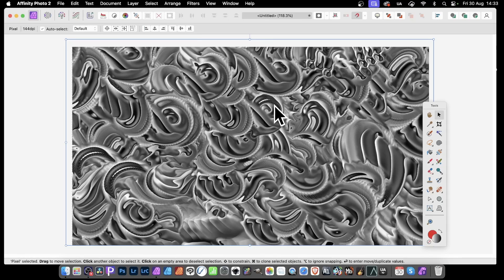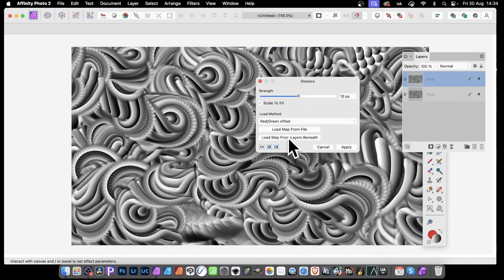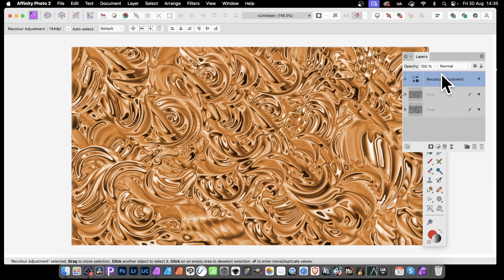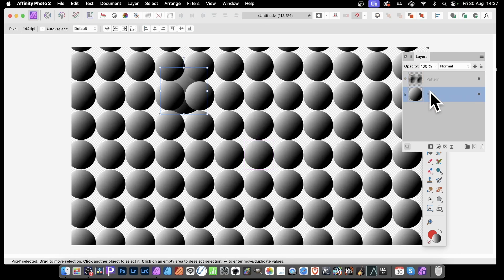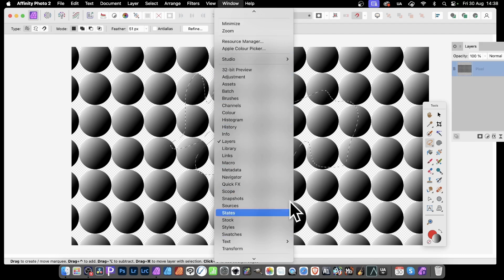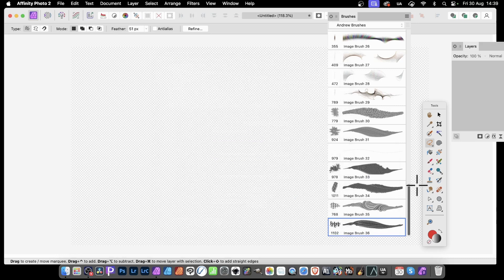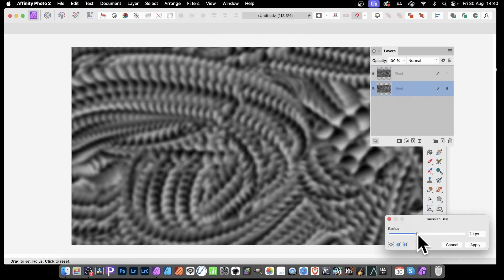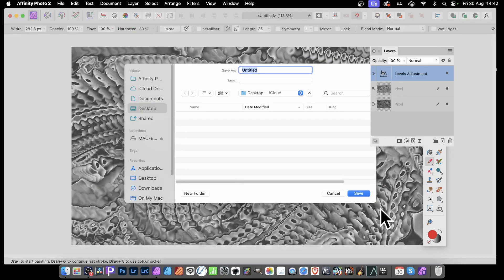Affinity Photo : Metal Effect How To Tutorial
How to create a stunning metal effect from images super quick, works best with grayscale. Metallic effect / image effects with photos and abstract designs in Affinity Photo.